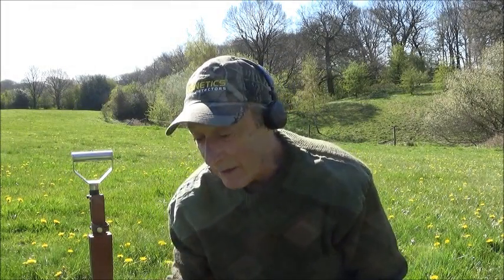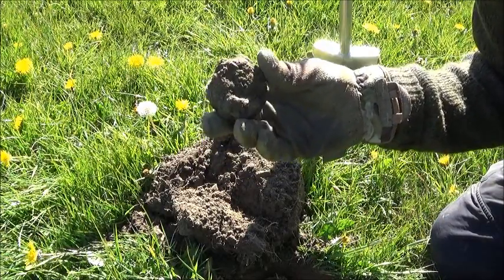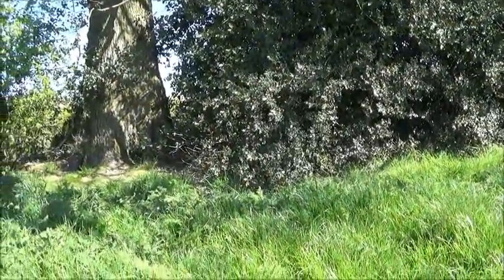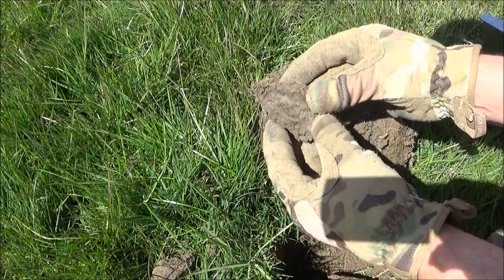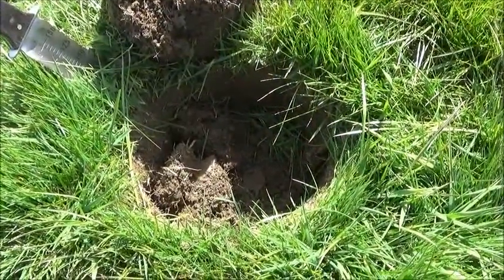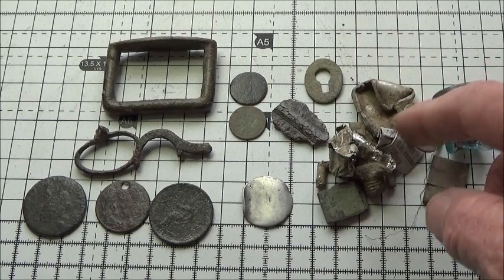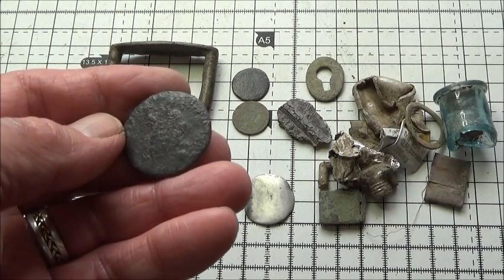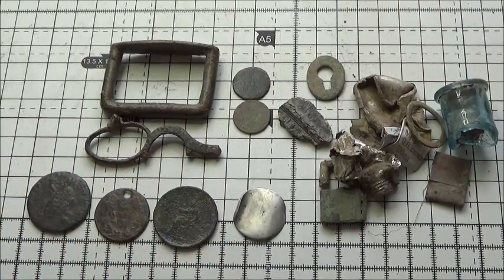( RMD 107 ) A GREAT DAY FOR SILVER 1695 LOVE TOKEN 😁OH YES !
Another great day on the pasture with good finds , but who is the stranger doing the round up at the end of the video ? do you know him ? 😂 , and what is the mystery coin can you help ? .